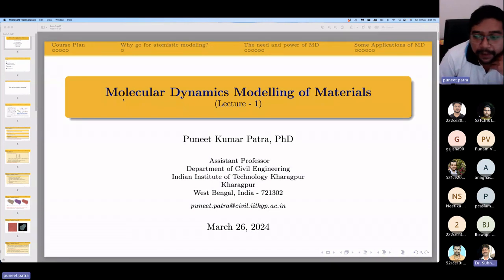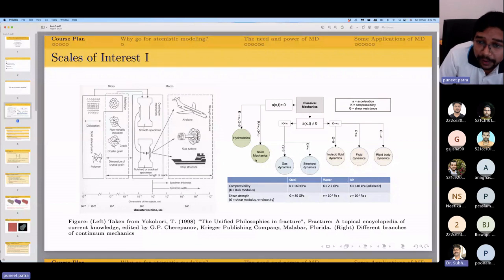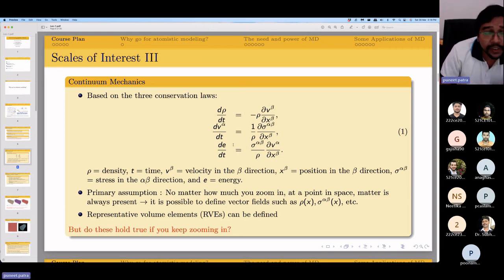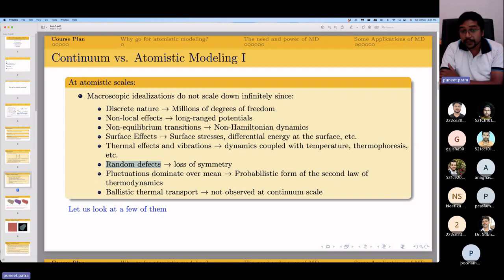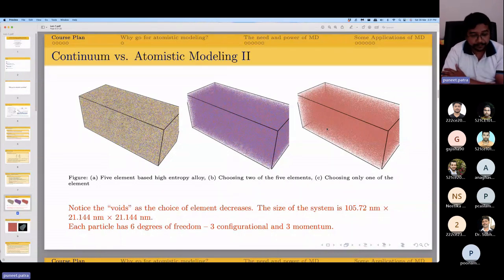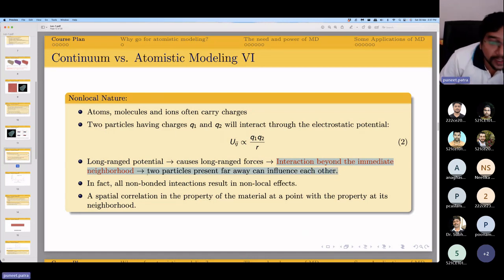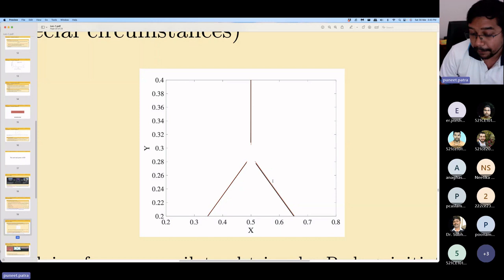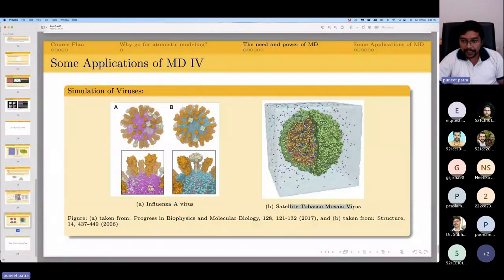Molecular Dynamics Modelling of Materials (Part 1) by Prof. Puneet Patra IIT Kharagpur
Prof. Puneet Patra is faculty of Departmetn of Civil Engineering of IIT Kharagpur